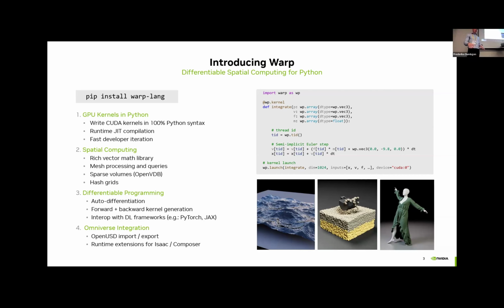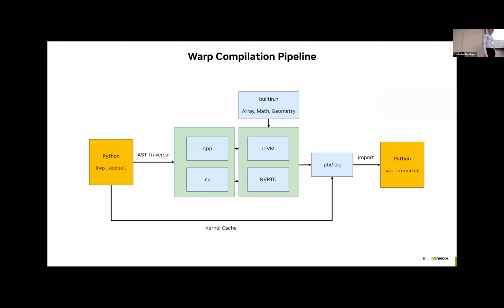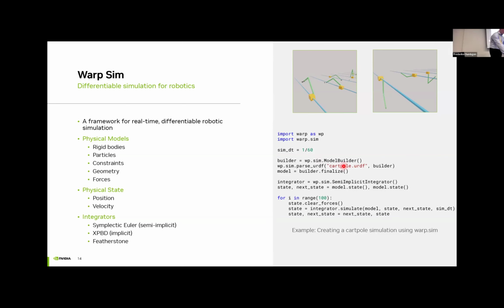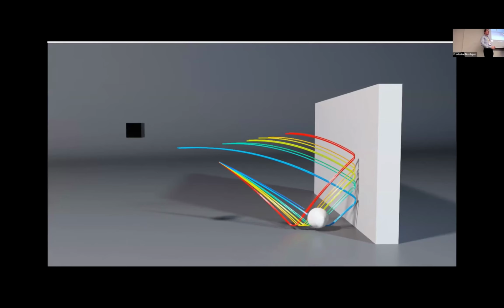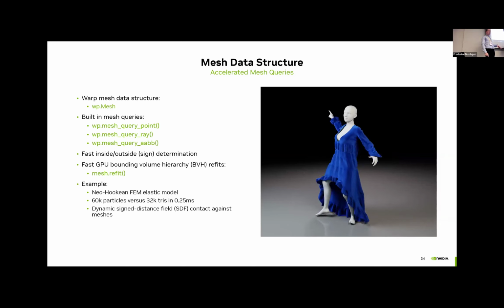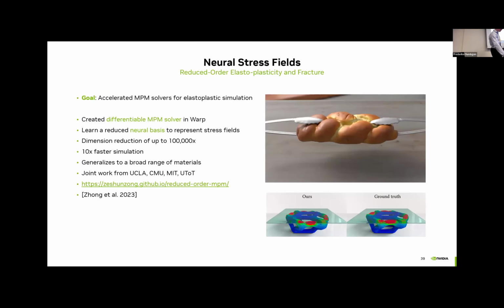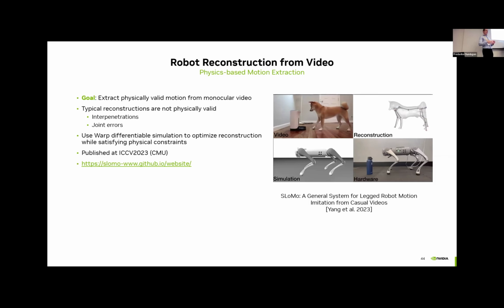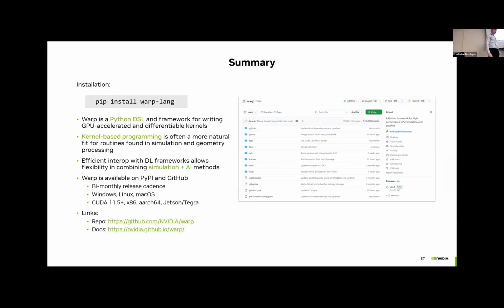Eric Heiden, CoRL 2024 Workshop on Differentiable Optimization Everywhere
*Building High-Performance Differentiable Simulators in Warp*
Eric Heiden
NVIDIA

Recorded live and streamed on November 9th, 2024 in Munich, Germany.